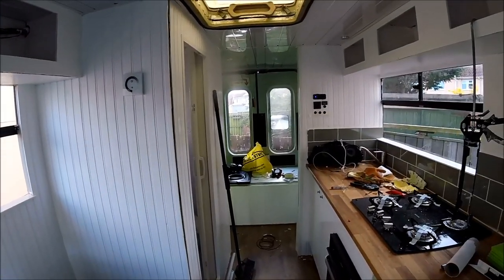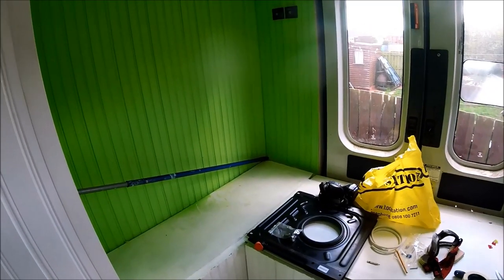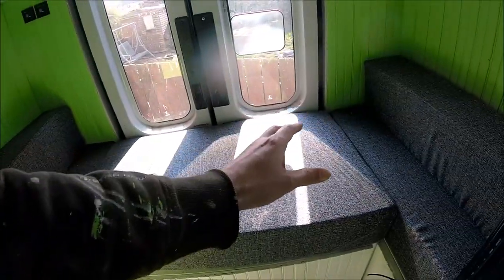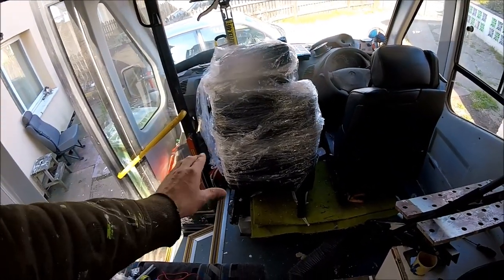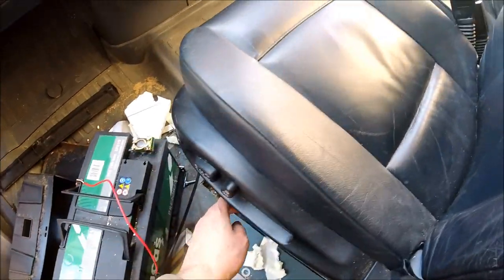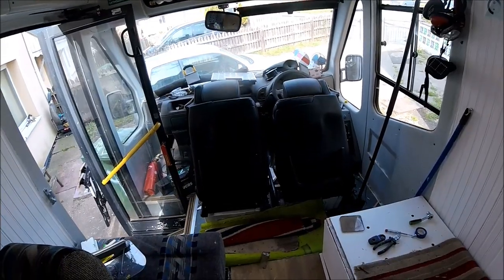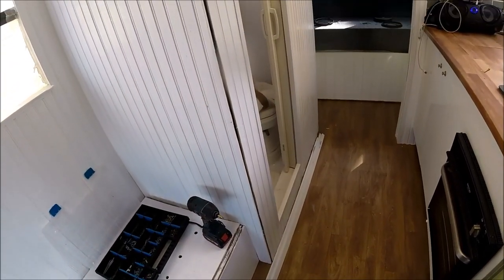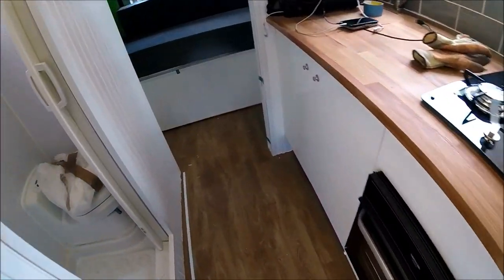Minibus Campervan Coversion Part 26: Fitting BMW Seats & Interior Trim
In part 26 of this Mercedes Sprinter Treka minibus campervan conversion, I fit some BMW E46 seats for the drivers and passenger seating whilst fitting a Fasp swivel base to the passenger side so the passenger seat can swivel around to face the rear of the conversion (see links below for items used).  Once the BMW seats are fitted, I also have time to do a few more small jobs around the campervan including fitting some finishing trim to tidy up some edges throughout the conversion.

Do you have a cool campervan you would like featured on the channel?